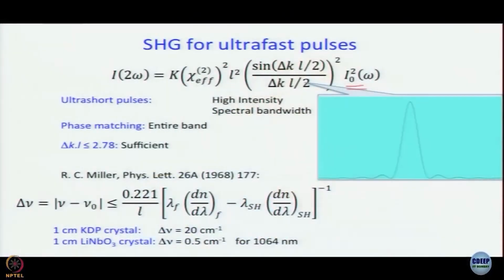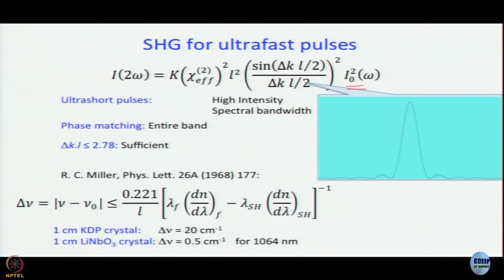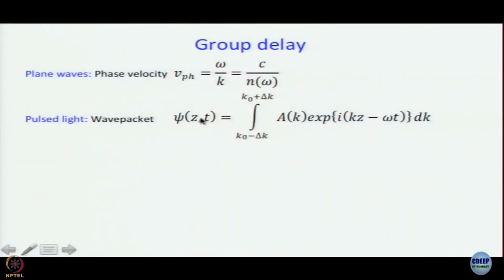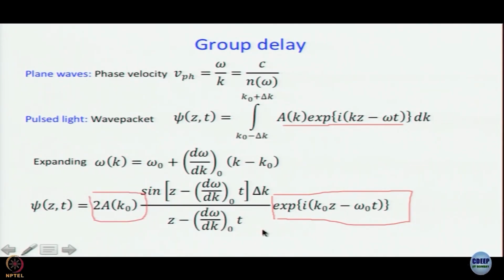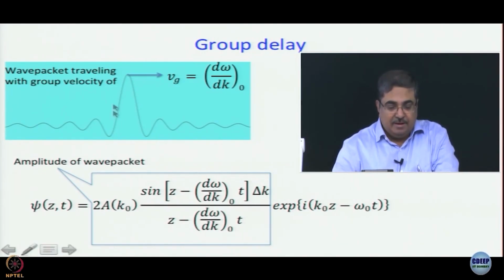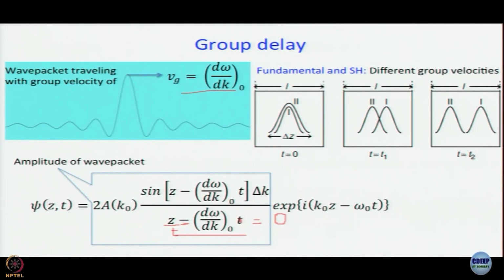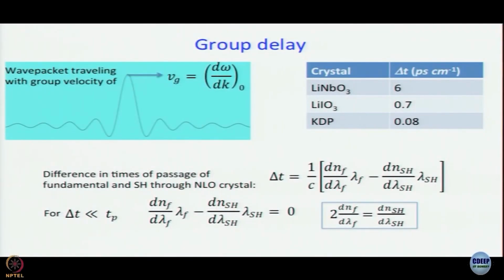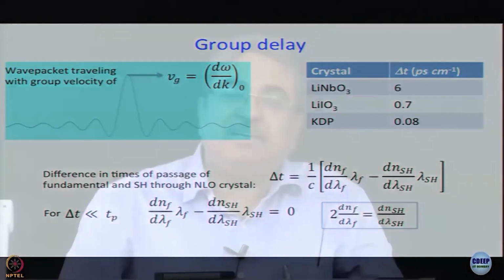SFG and SHG with ultrafast pulses (Contd.)